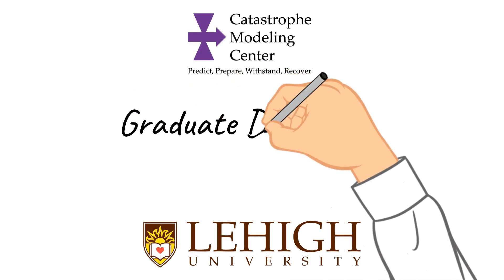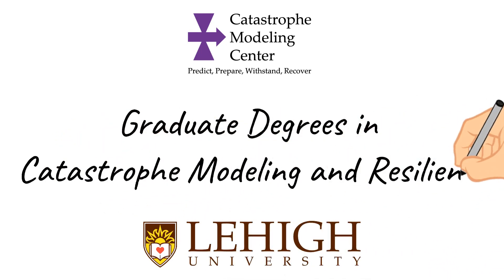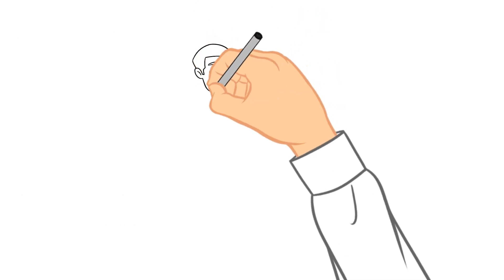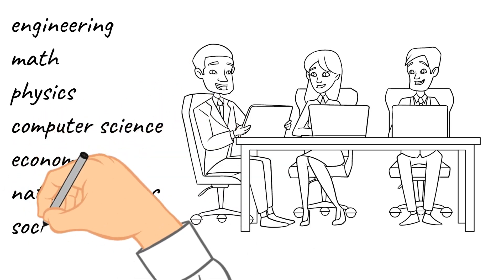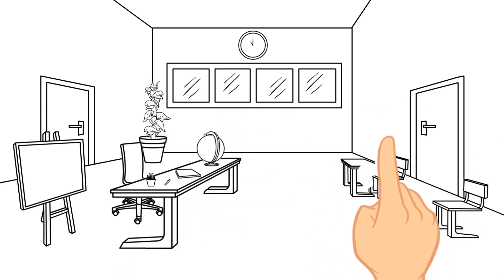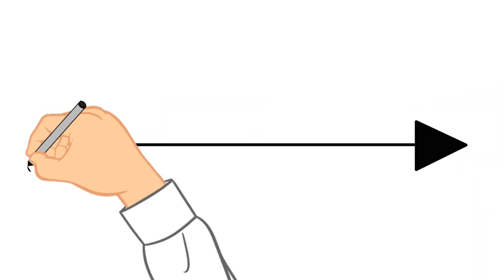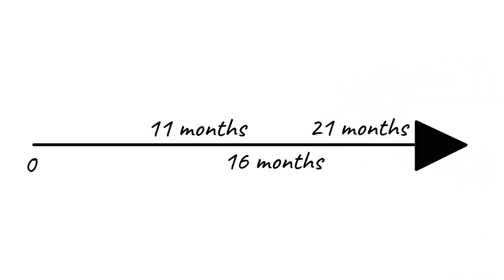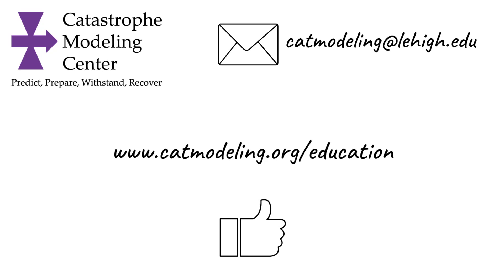Master's Degree in Catastrophe Modeling and Resilience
Learn about the Master of Science Degree in Catastrophe Modeling and Resilience, and the Graduate Certificate on the same topic.